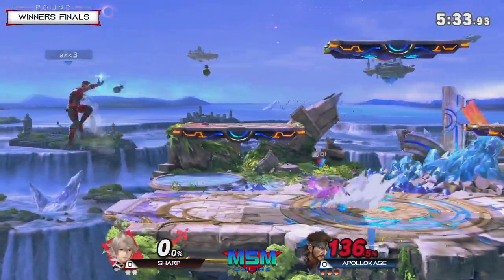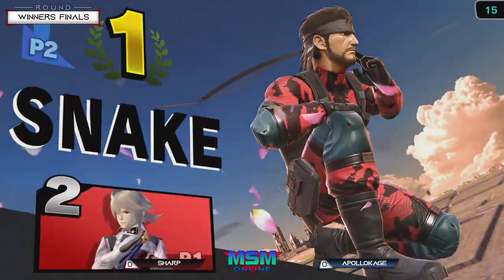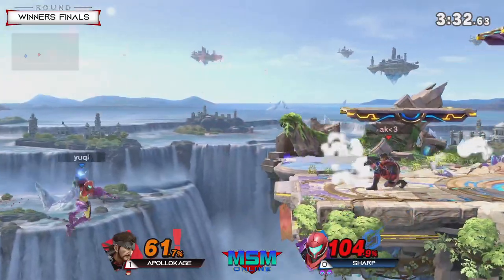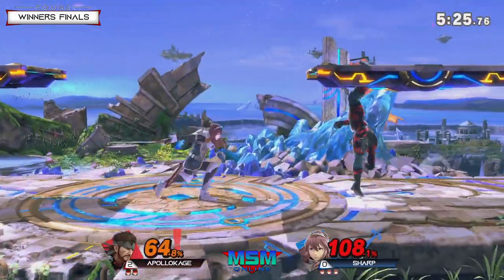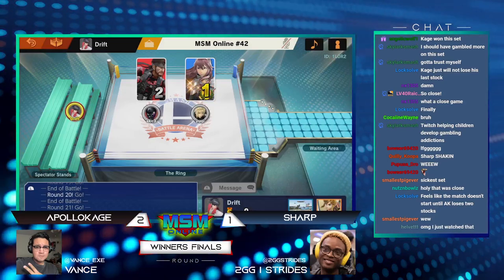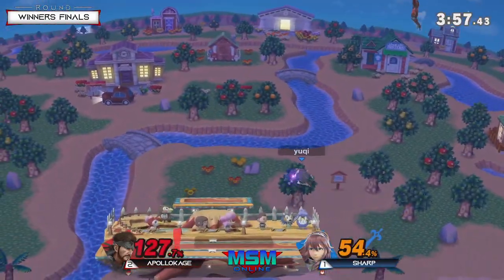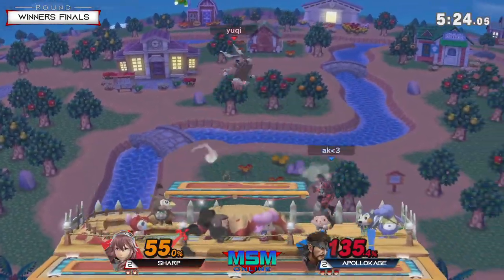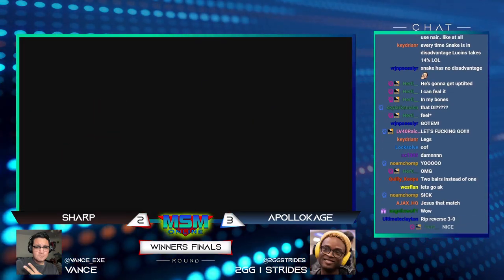MSM Online 42 - ApolloKage (Snake) Vs. Sharp (Corrin) Winners Finals - Smash Ultimate